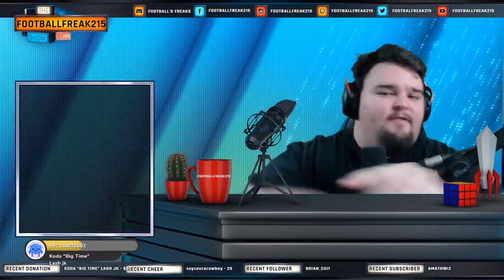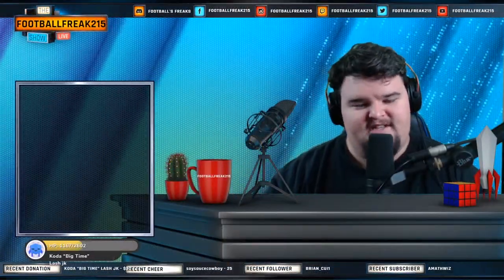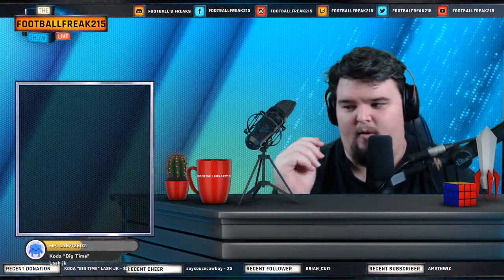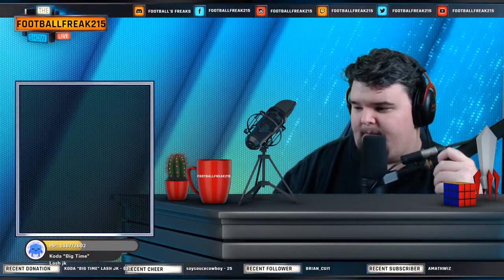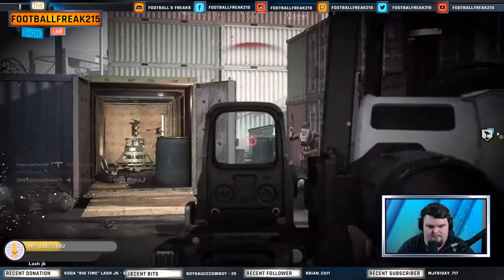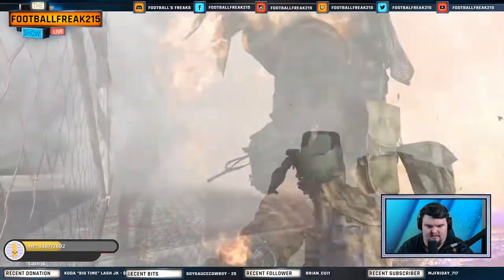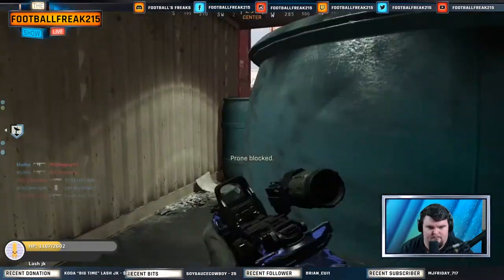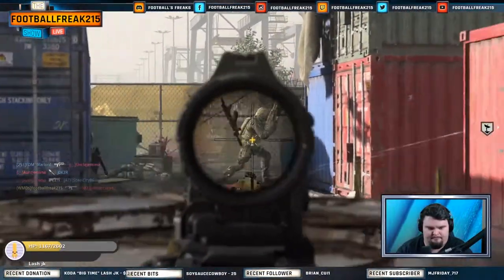How to get High Kill Games on Shipment in Modern Warfare | Tips & Tricks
I tell you how I get high kill games in Modern Warfare's map Shipment with greater ease. The size and speed of the map makes it easier to get triple digit kills. Good luck as you go for your high kill games.